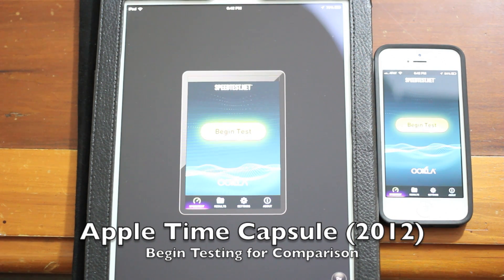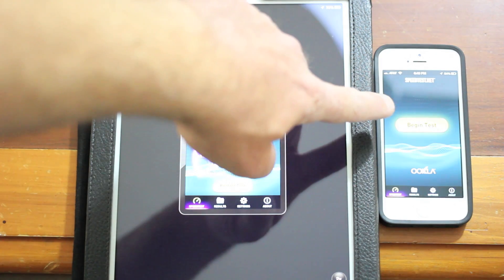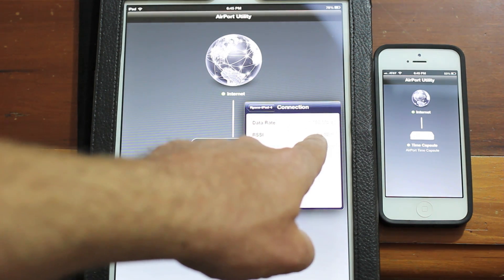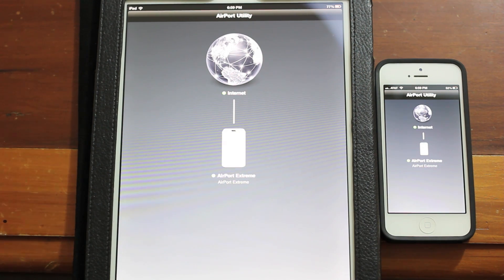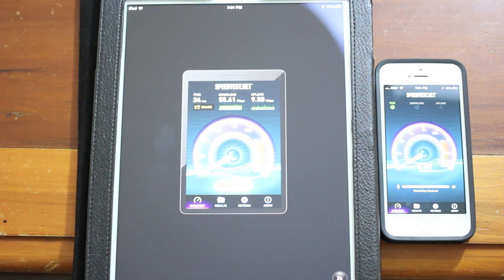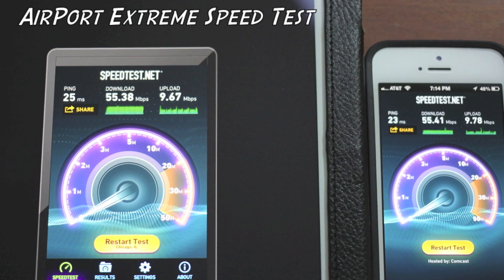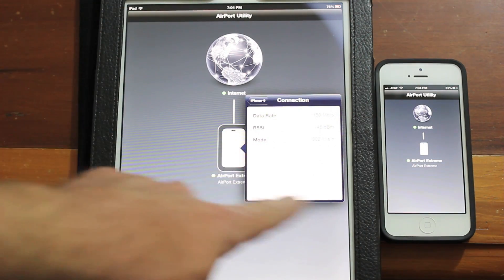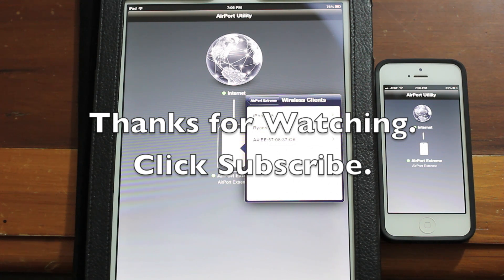Apple AirPort Extreme (2013) vs. Apple Time Capsule (2012) - Speed & Signal Tests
We wanted to compare both the speed and signal strength between the new Apple AirPort Extreme (2013) 6th Generation and the Apple Time Capsule 2TB (2012) 4th Generation.  The new wireless 802.11ac provided for an increase in signal strength when testing from the same locations.  We show both a speed test, as well as, compare the signal strength.
My Gear I Use!

►Xbox One Limited Edition Call of Duty: Advanced Warfare Bundle
►Xbox One Special Edition Sunset Overdrive Bundle
►Call of Duty: Advanced Warfare Day Zero Edition

►Where Do I Shop?

Gaming For Grandpa™ benefits the Alzheimer's Association.

I'll be uploading on Monday-Sunday.  Yes that is correct, 7 days a week!